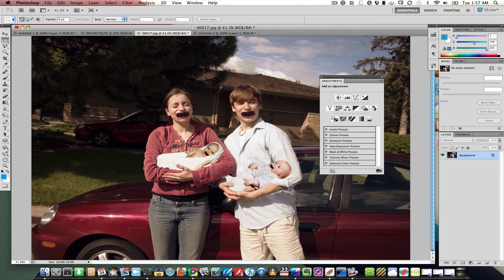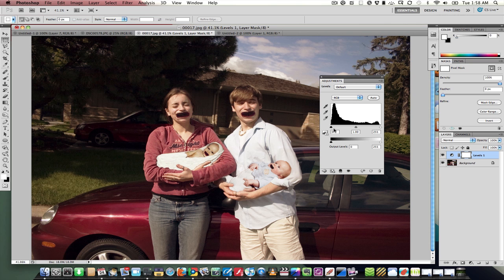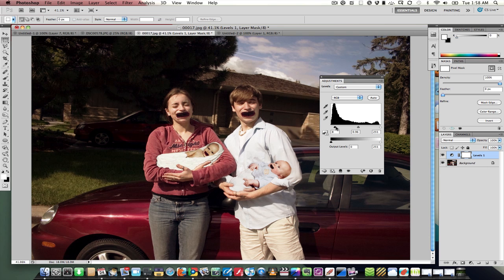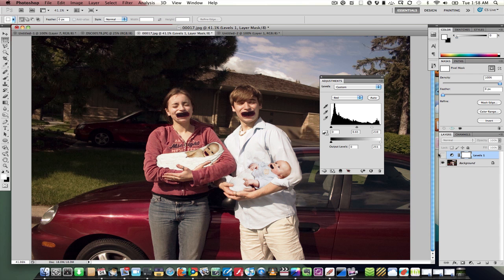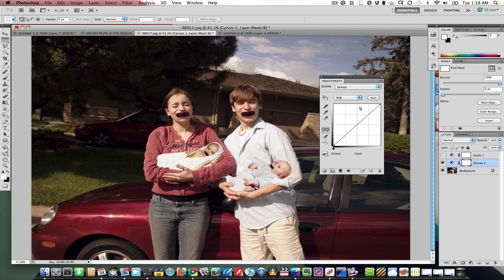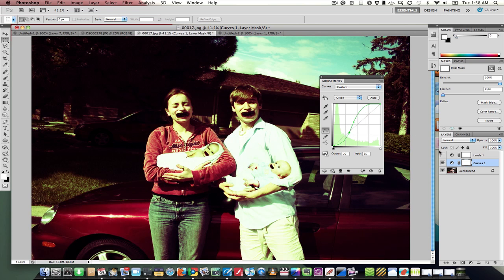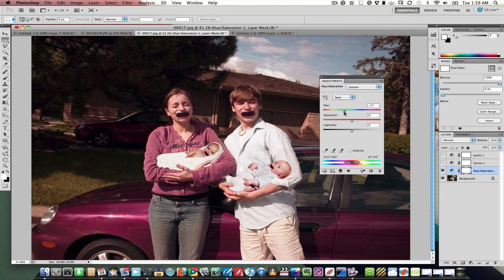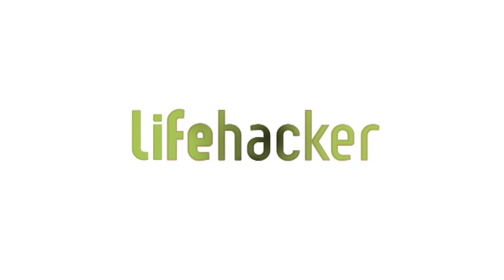An Introduction to Adjustment Layers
Here's a quick look at what a couple of types of adjustment layers can do in Photoshop.